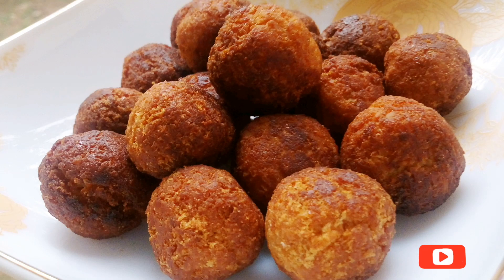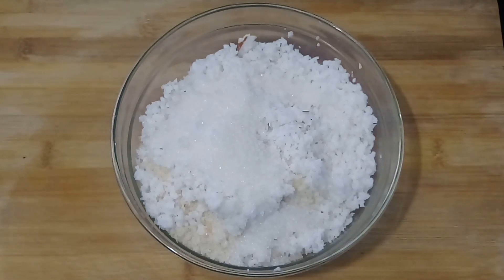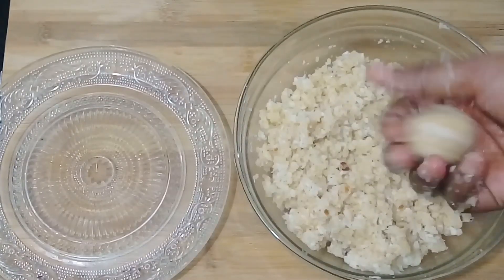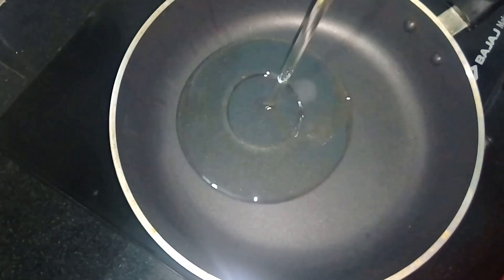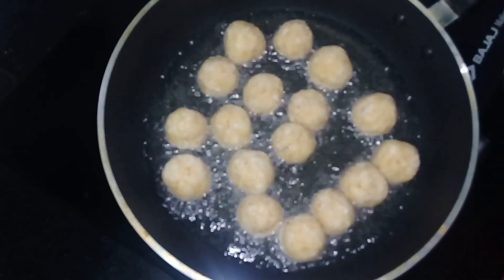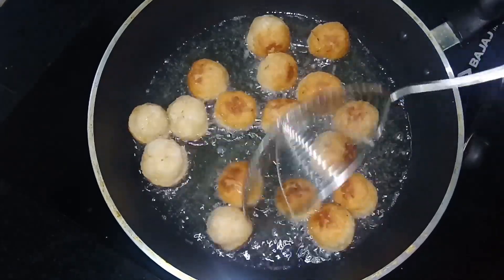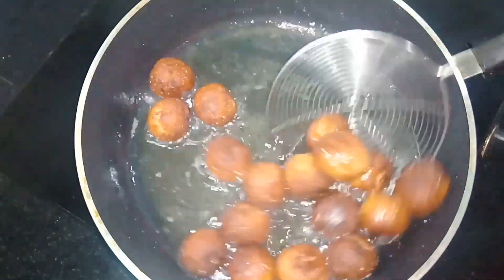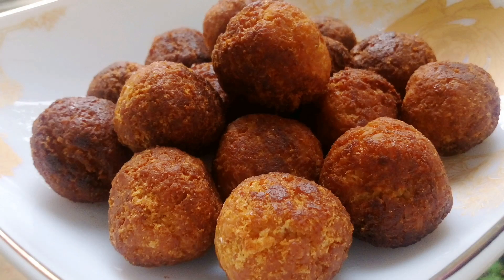Coconut Sweet Balls കോകോനെട്ട സ്വീറ്റ് ബോൾ Easy Bread Sweet Coconut Balls Sweet Hot Food By Saju